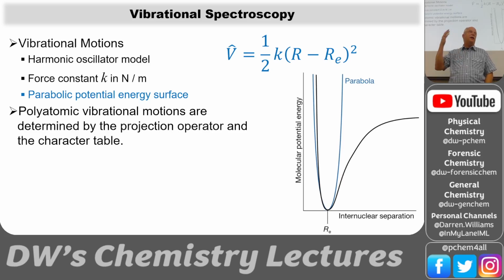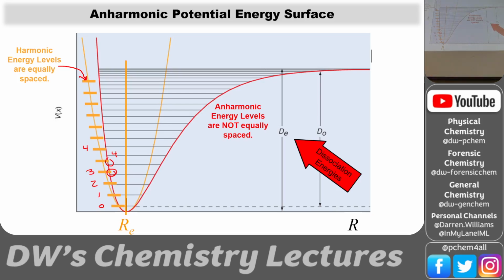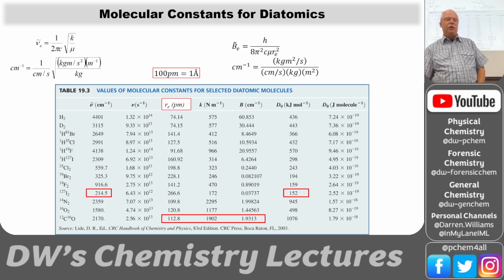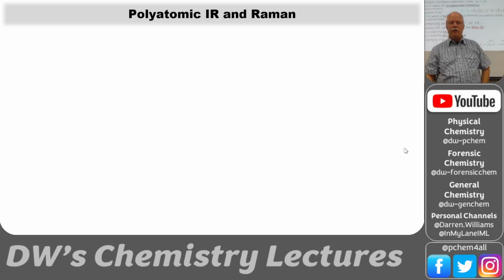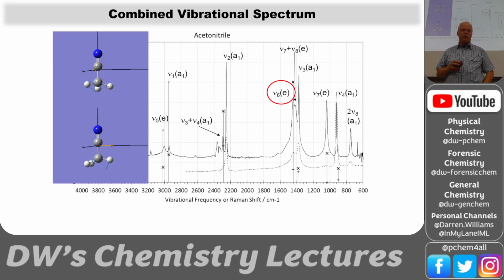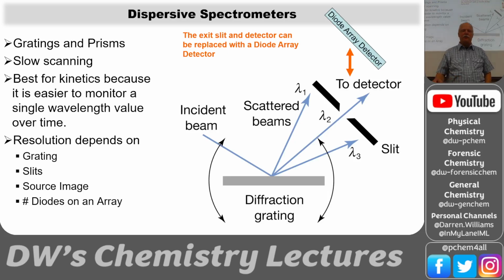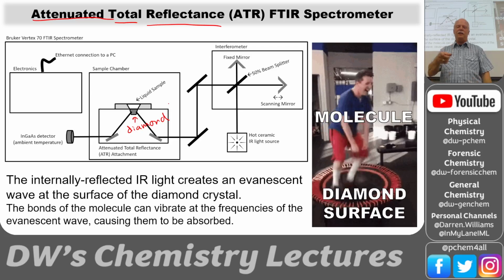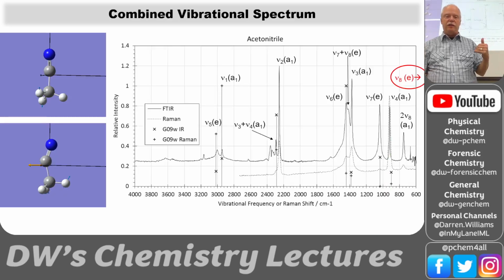4448 L14&L15 Vibrational Spectroscopy and Instrumentation 2024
DW discusses the harmonic oscillator approximation and the need for anharmonic corrections in high excitation situations. The basics of FTIR, ATR, and Raman instrumentation are also presented.